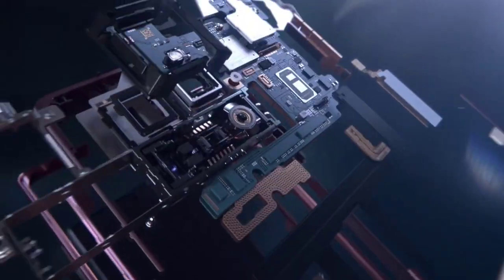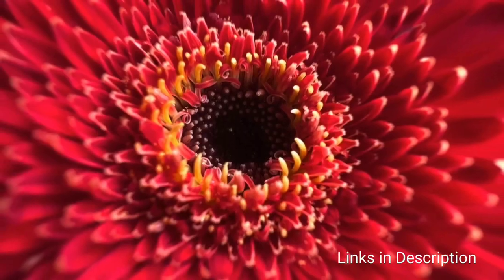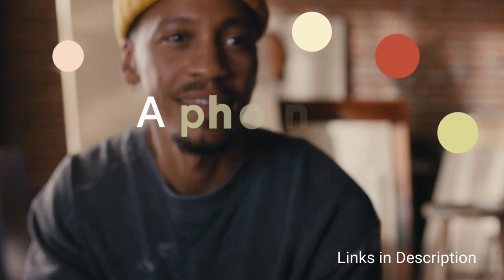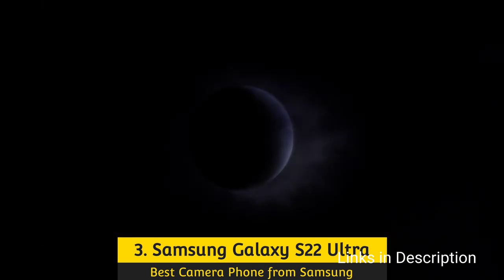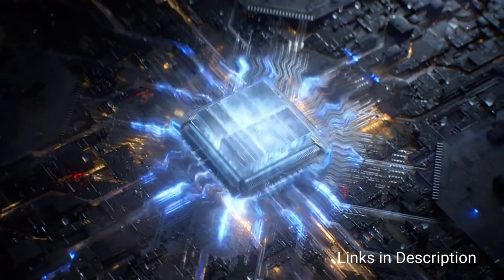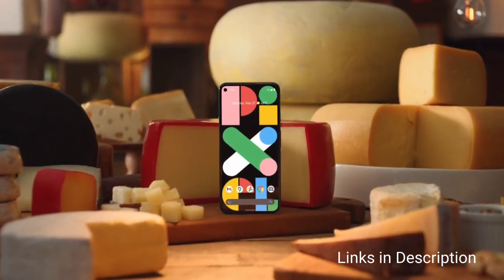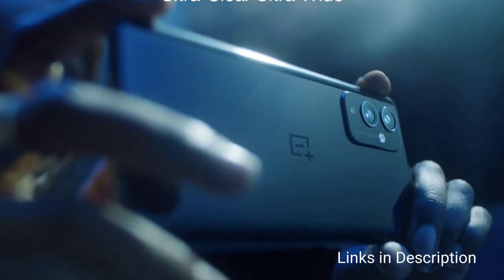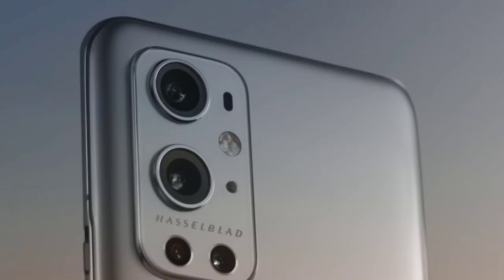Best Camera Phones 2022 | World's Best Camera Phones 2022